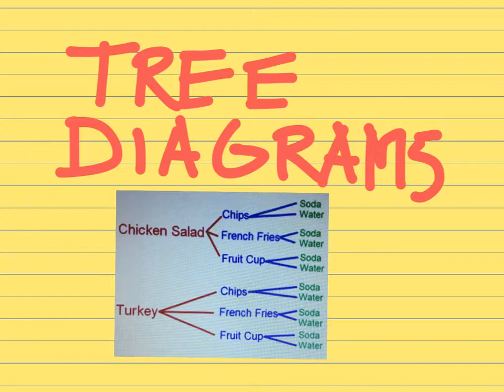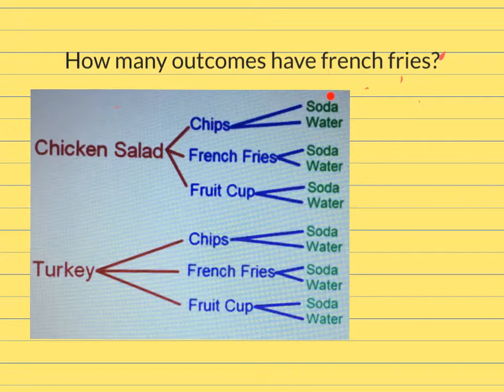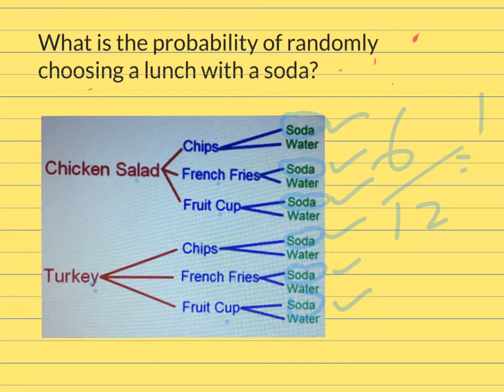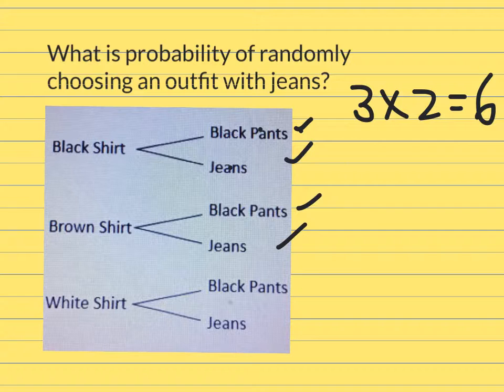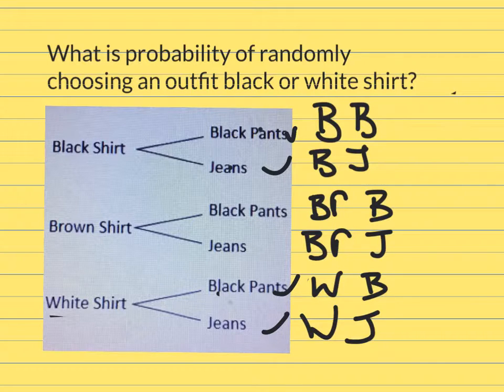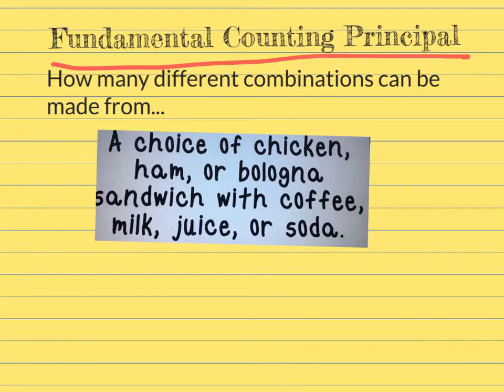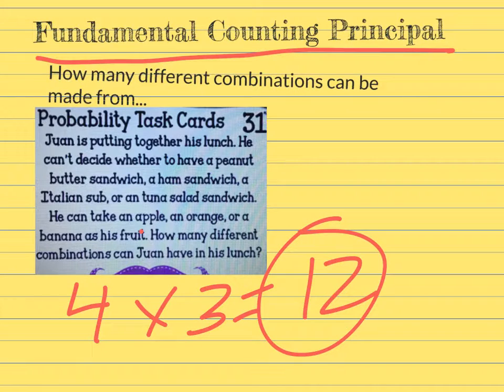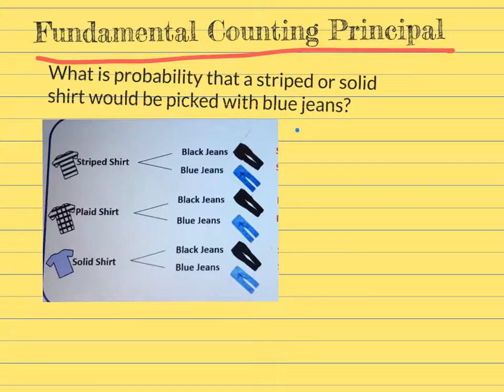Analyzing Tree Diagrams